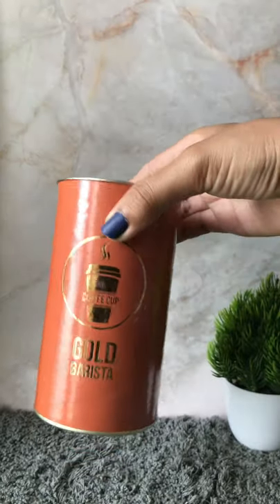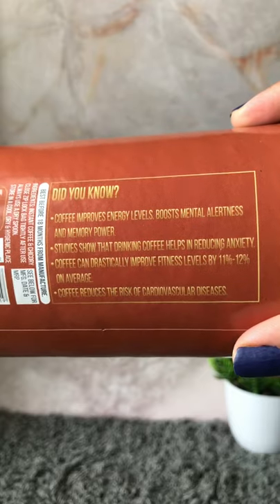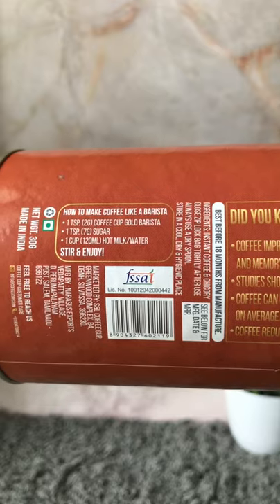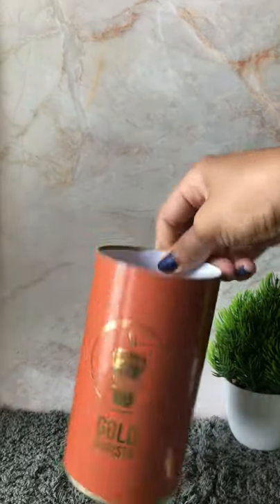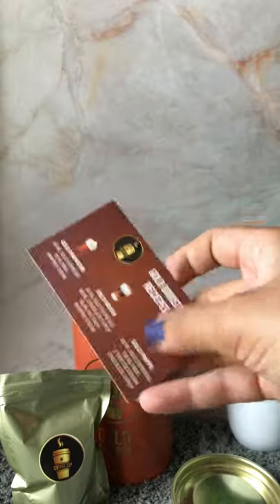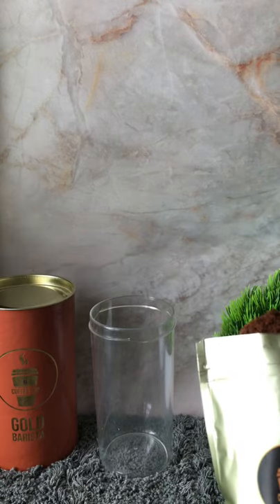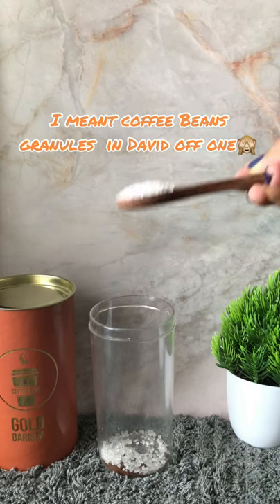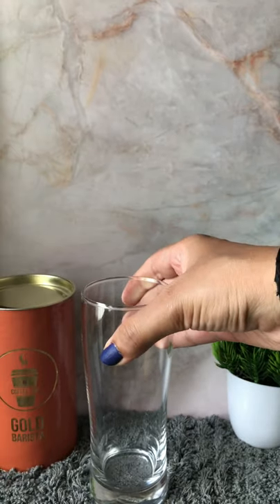Barista Coffee Cup Review | Gold Barista | Best Coffee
Is barista coffee cup good or bad?
Watch the video till the end for exact and honest product review :)
I'm a big coffee lover! and hence I keep reviewing coffees very soon! So if you are too a big fan of coffee this can be worth a try!
Price of Product: Rs. 130
Product Name: Barista Coffee Cup | Gold Barista
Stars: ⭐️⭐️⭐️⭐️⭐️ (5/5)
Don’t forget to follow me on for more such product review:
Comment down if you want me to review any other product.🤘👇💫